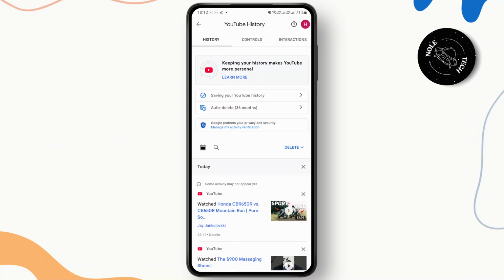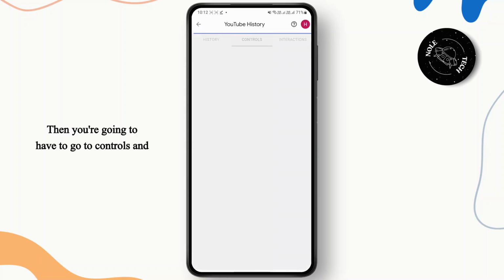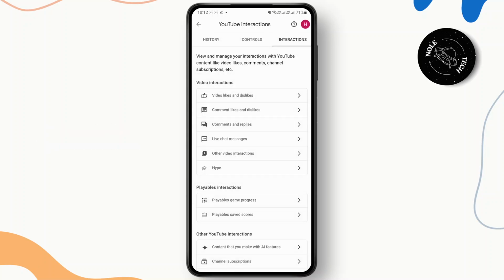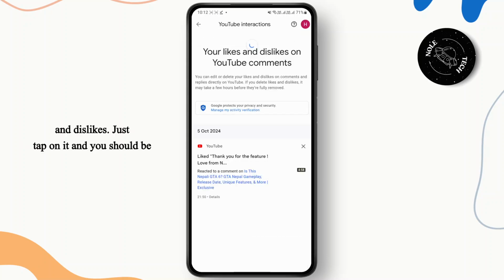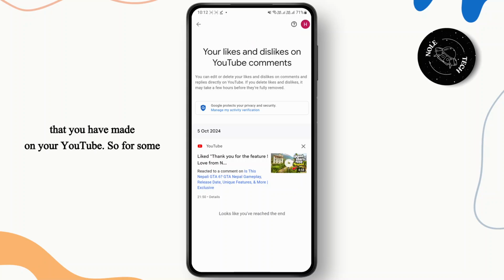How to View all Comments you've Made on YouTube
Learn how to view all comments you've made on YouTube easily in this step-by-step tutorial. Whether you want to keep track of your interactions or revisit your thoughts on videos, this guide will show you exactly how to see all the comments you posted on YouTube.

In this video, you'll discover how to check comments you posted on YouTube and how to find all your comment history quickly and efficiently.

Timestamps:
0:00 Introduction
0:25 Step 1: Accessing Your YouTube Account
0:55 Step 2: Navigating to Your Comment History